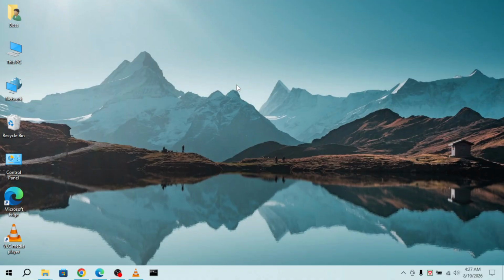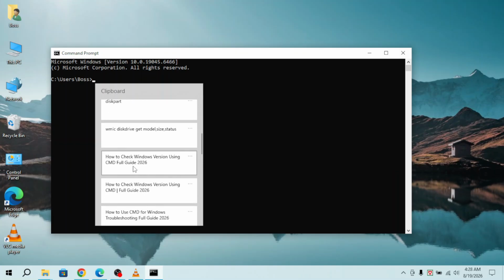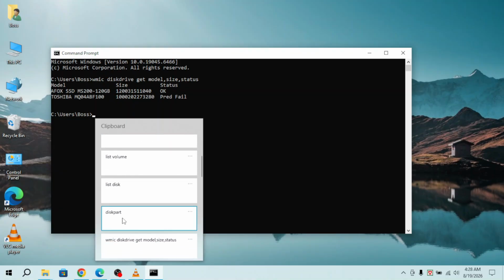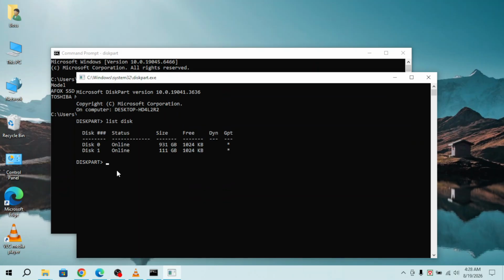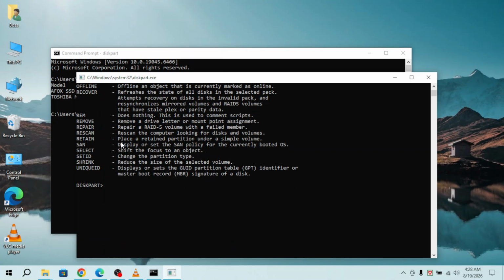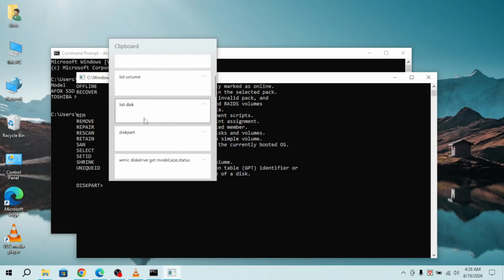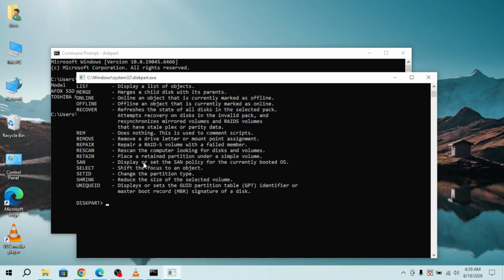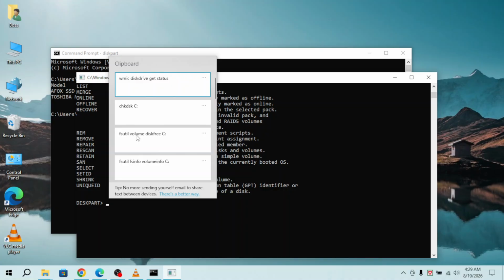How to Check Disk Information Using CMD Full Guide 2026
How to Check Disk Information Using CMD in 2026? Learn step-by-step how to view useful disk and drive information using Command Prompt on Windows. In this complete CMD tutorial, you'll discover how to use commands such as WMIC where supported, chkdsk, and other built-in tools to inspect drives, check file systems, view disk-related details, and troubleshoot common storage issues. You'll also learn how to identify available drives, check disk health information when supported, and understand basic disk details from CMD. Perfect for beginners, students, IT professionals, and anyone who wants to check disk information using Command Prompt.